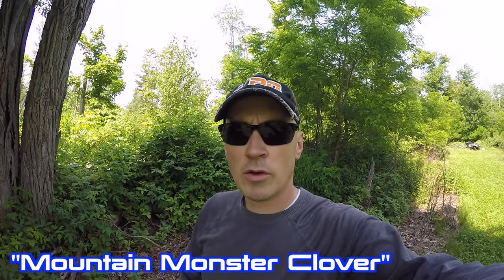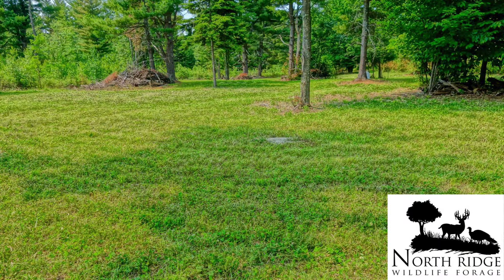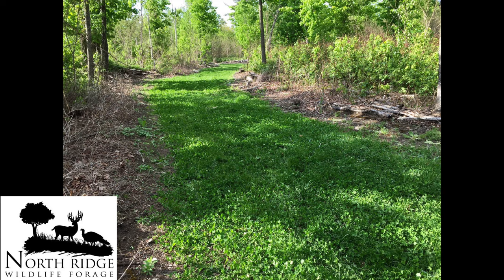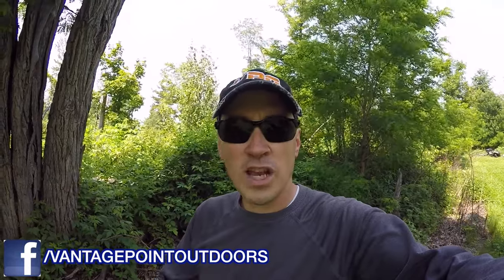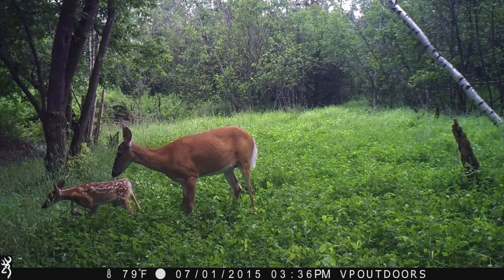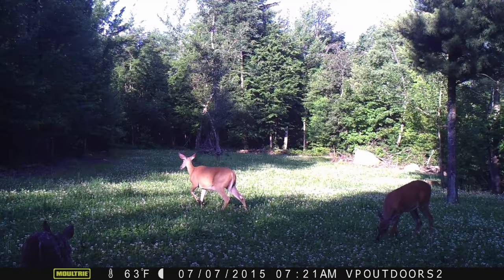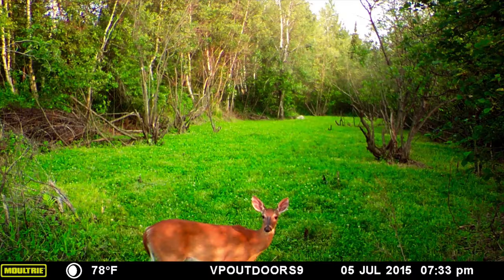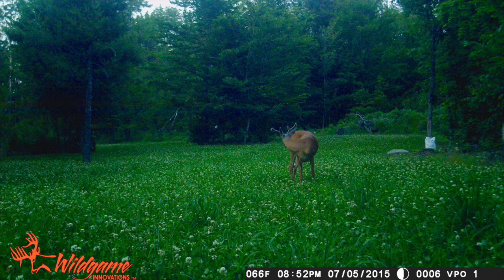My Results w/North Ridge Wildlife Forage "Mountain Monster Clover"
In this video I discuss the very impressive results I have had planting "Mountain Monster Clover" from North Ridge Wildlife Forage in my food plots during the summer of 2015. For more information on all of the great food plot blends from North Ridge Wildlife Forage visit them online at their